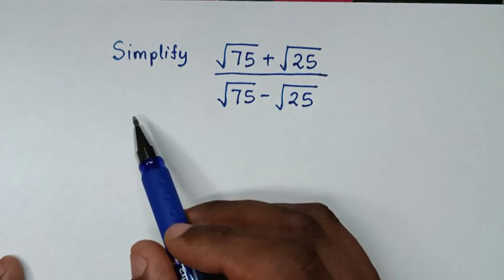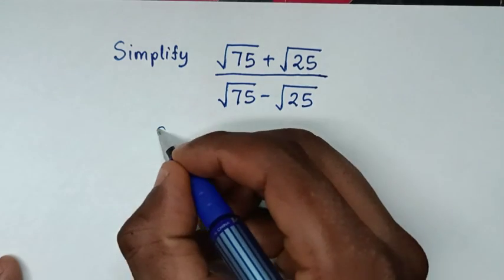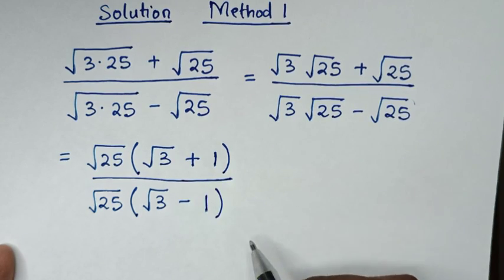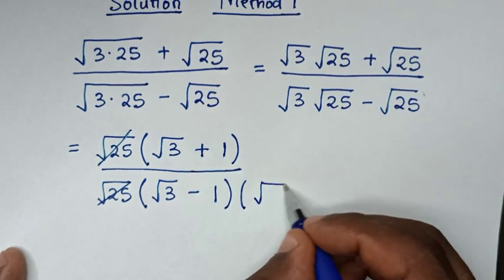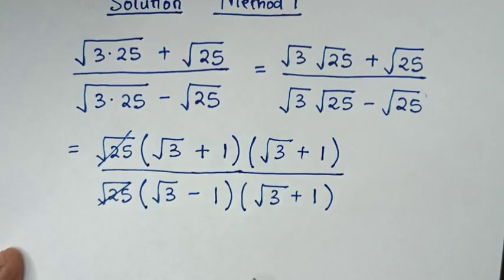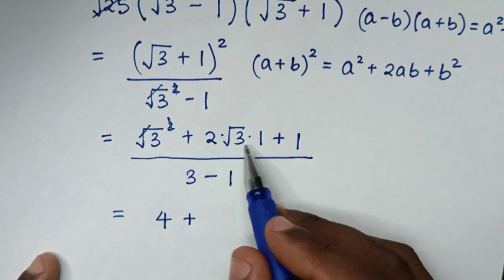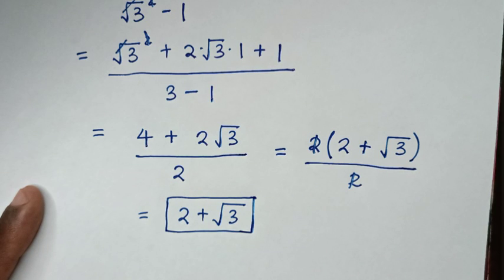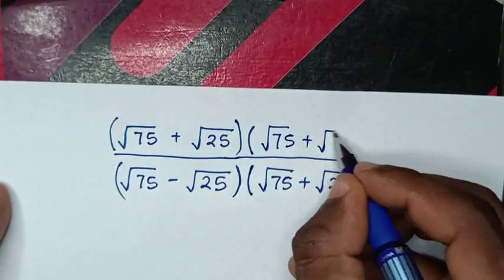A Nice Square Root Math Simplification | How to solve!!!